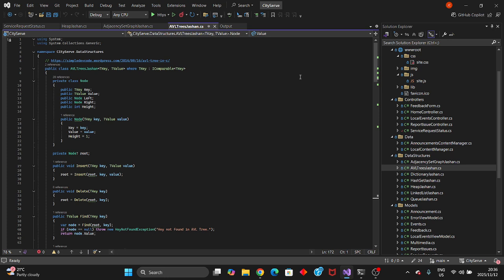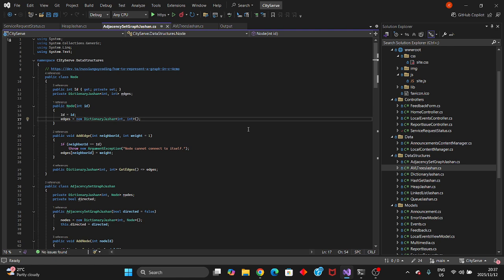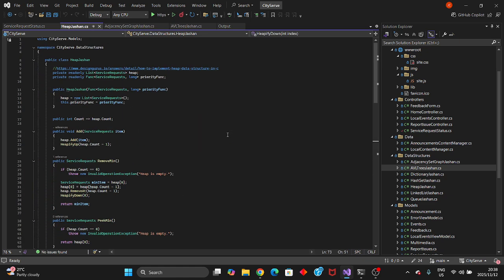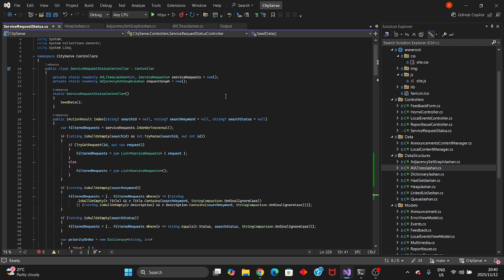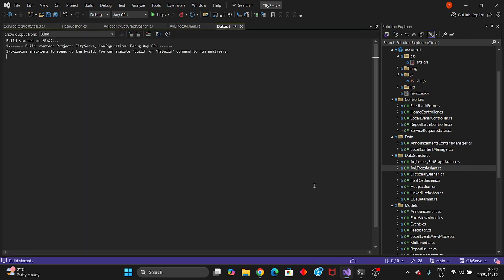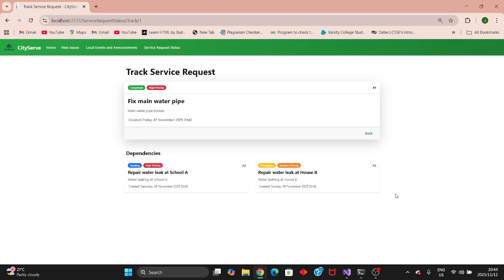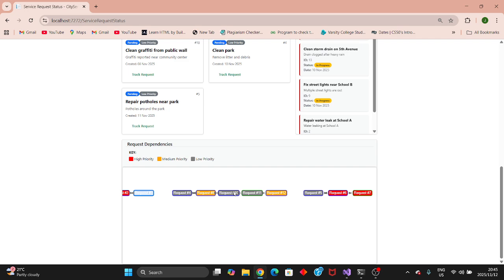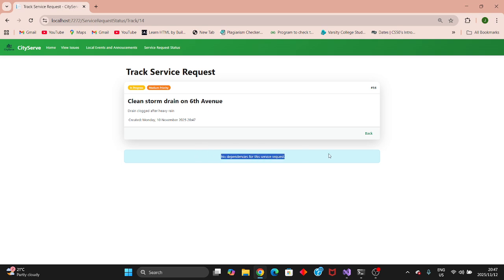PROG 7312 FINAL POE